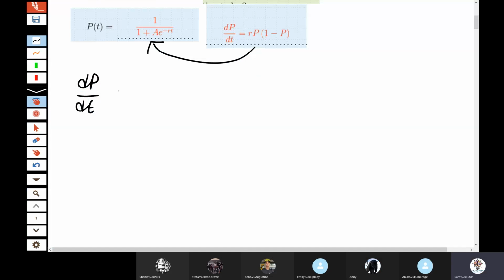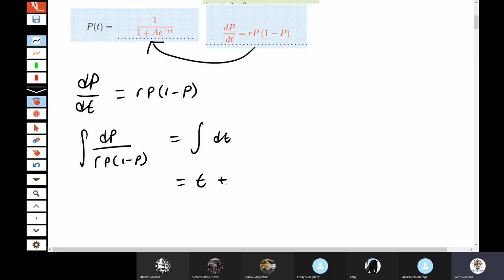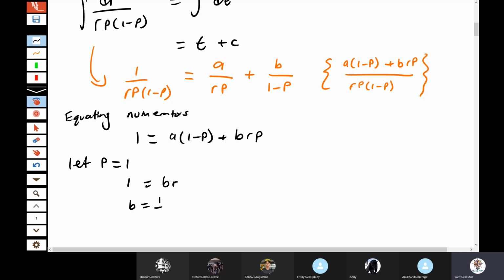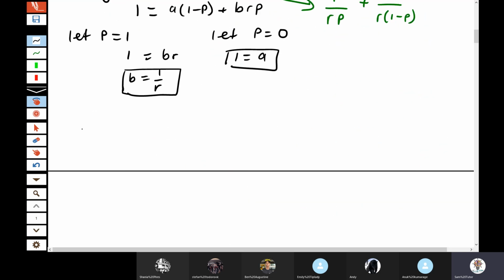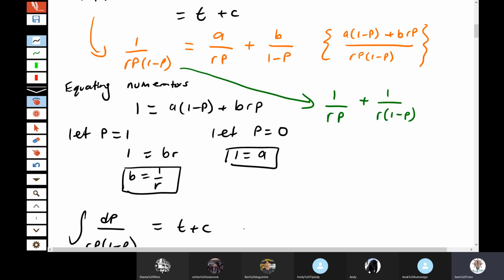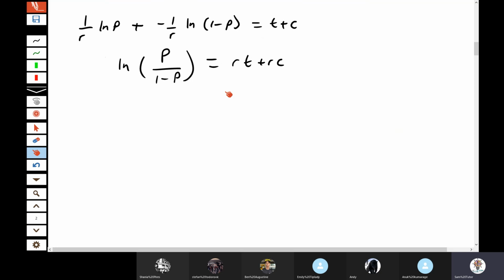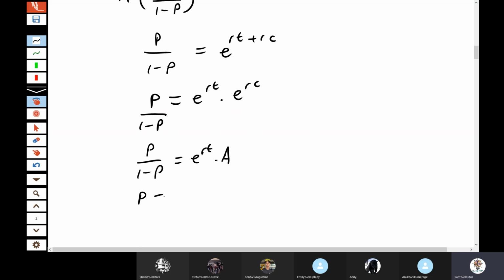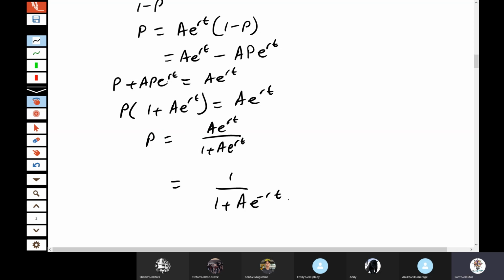Year 12 || Extension 1 || Differentiation